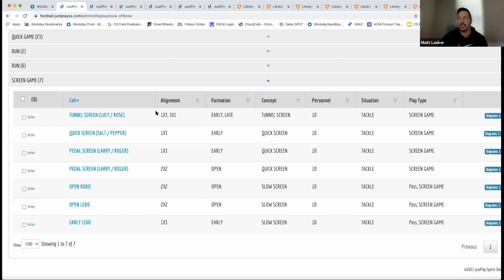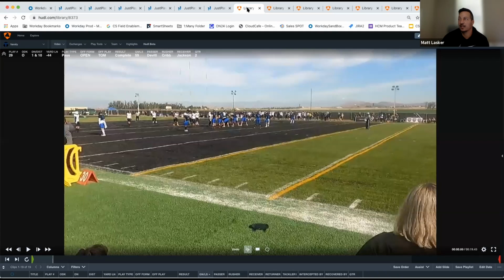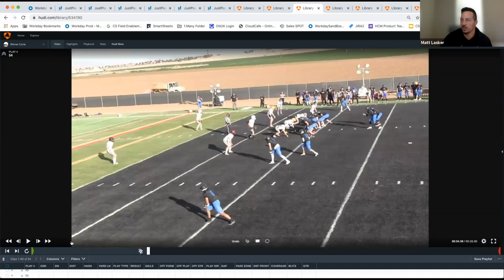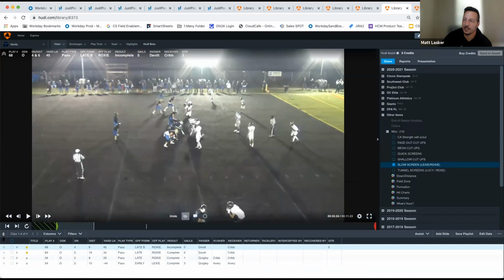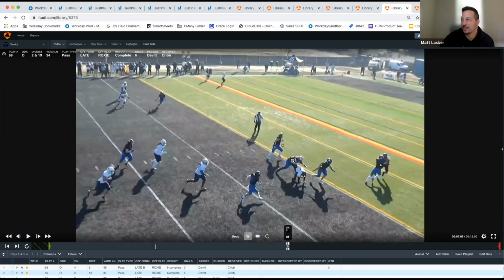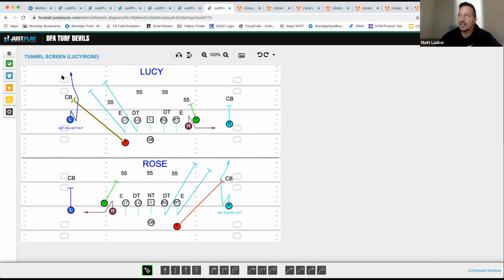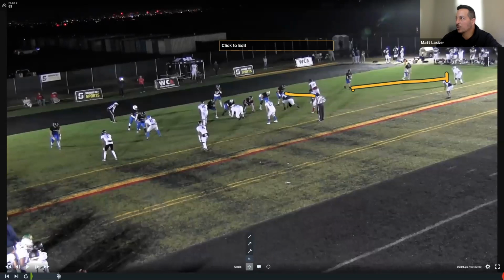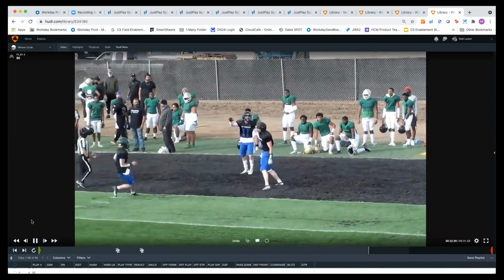Episode 7: All Things Screen Game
Let's discuss screen game holistically. What to use, when to use them and how to make sure you can count on these when you need. When I started out as an Air Raid OC this was confusing to me, now I can finally call any of these with confidence.